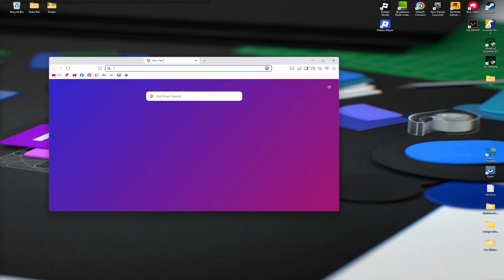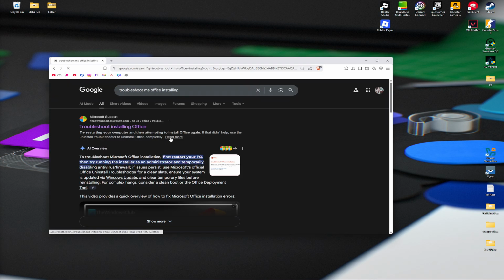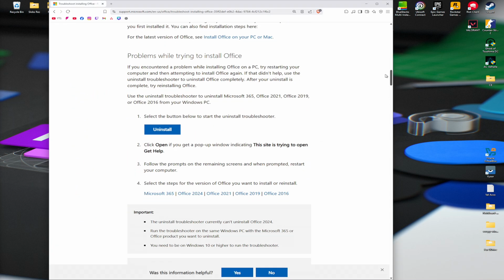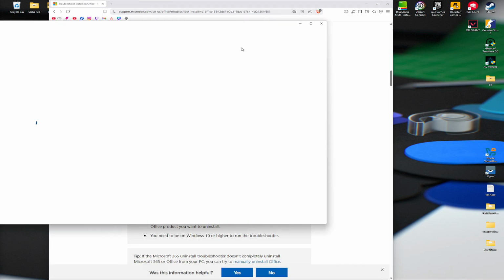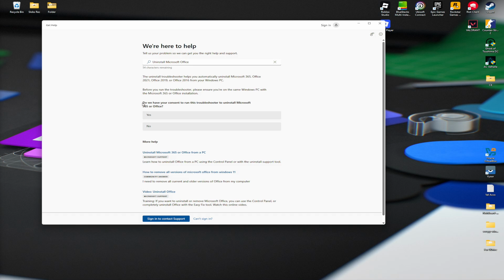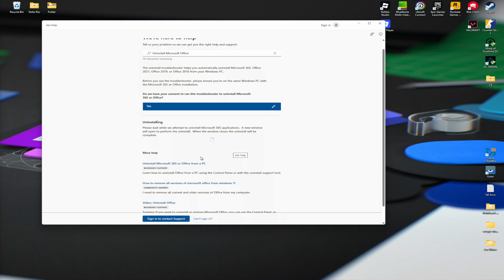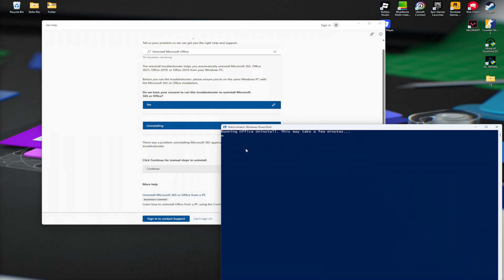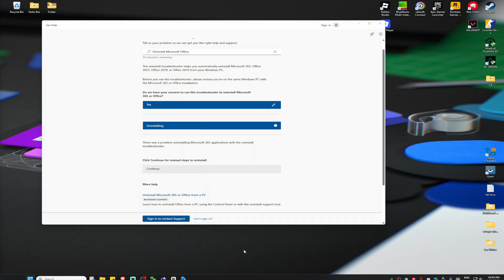How to Uninstall Microsoft Office in Windows 11/10 Completely (Full Guide 2026)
How to Uninstall Microsoft Office in Windows 11/10 Completely

In this video, I will show you how to completely uninstall Microsoft Office in Windows 11 and Windows 10. If Office won’t uninstall, leaves leftover files, keeps reinstalling itself, or causes activation errors, this step-by-step guide will help you fully remove it. I’ll walk you through uninstalling Office using Windows Settings, Control Panel, Microsoft Support Tool, and manual cleanup methods to remove all remaining files, registry entries, and licenses. These solutions work for Office 365, Office 2021, Office 2019, and older versions, and are ideal if you want a clean reinstall or switch to a different Office version in 2026.

⏱️ Chapters
00:00 Introduction
00:10 Uninstall Microsoft Office Completely